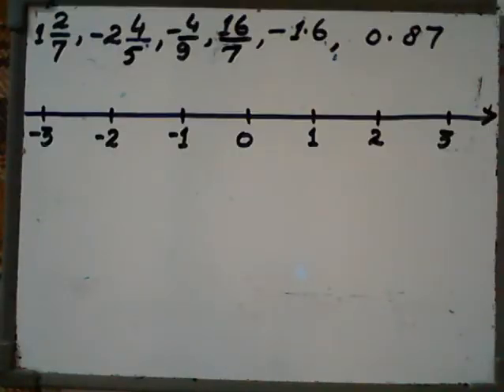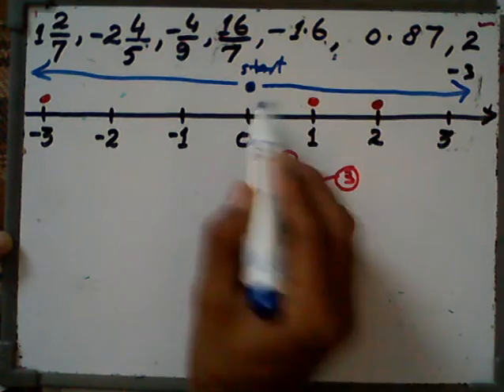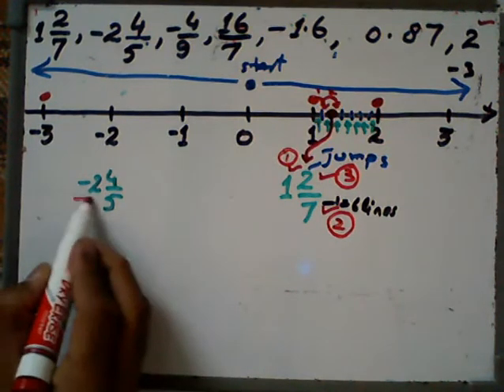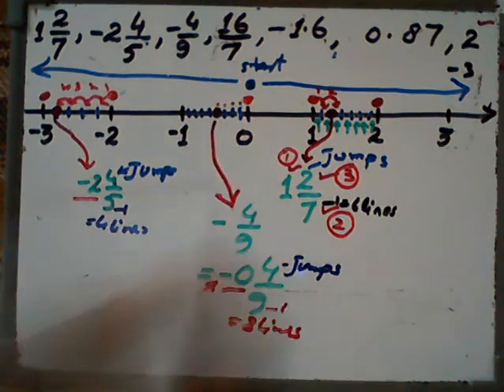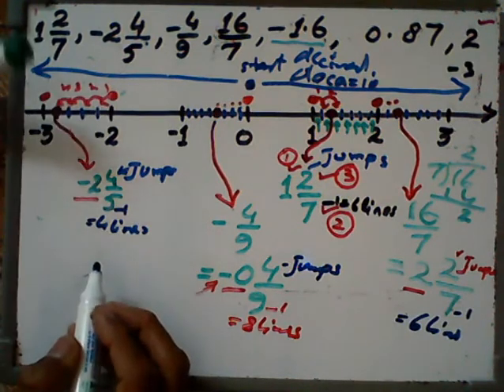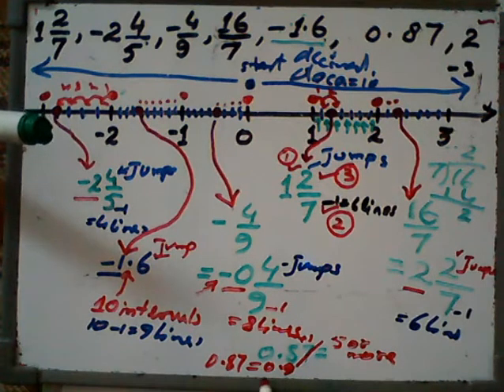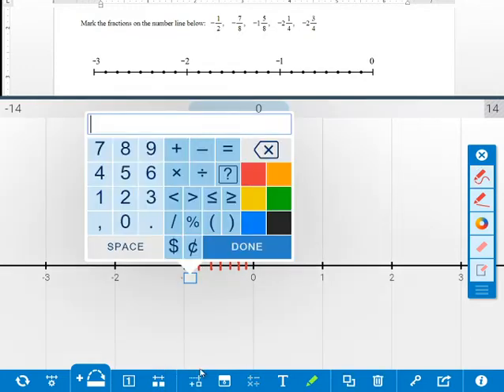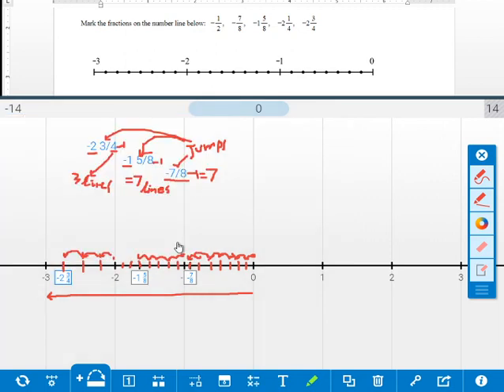Number Line 2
Drawing integers, fractions and decimals on a number line